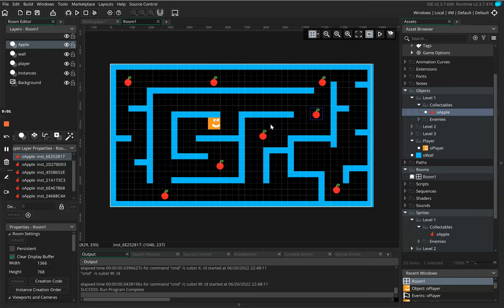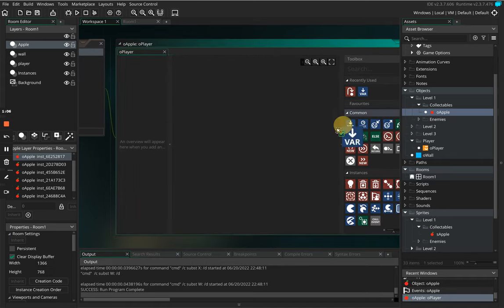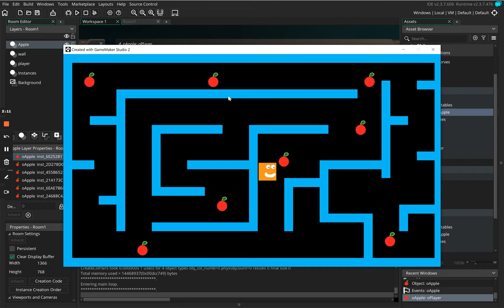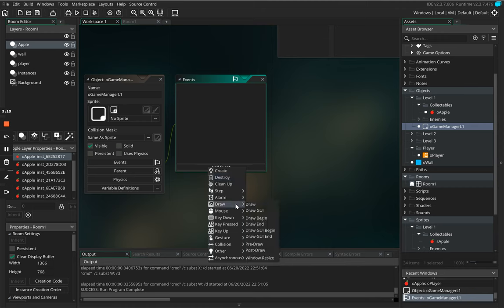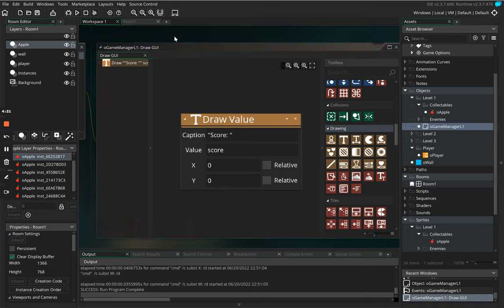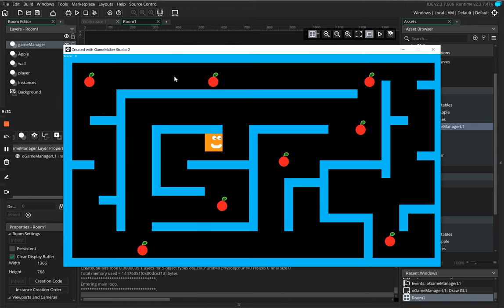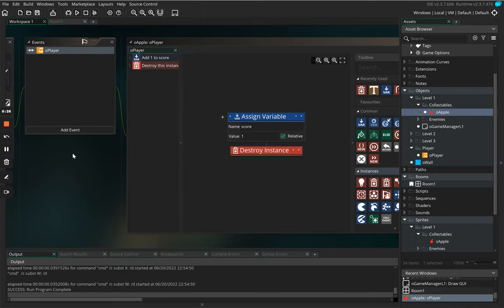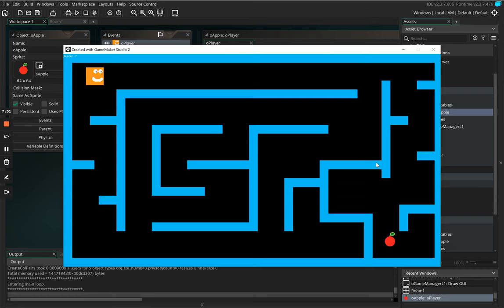9 Create a score counter - GameMaker Studio 2 [DND]